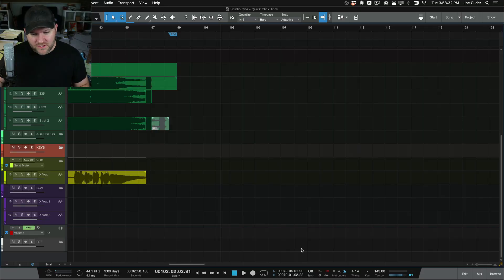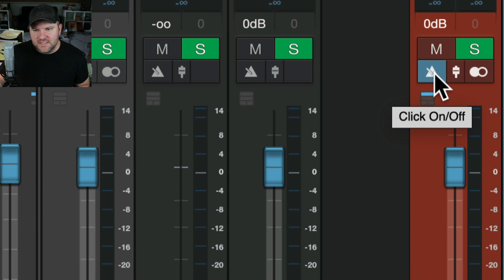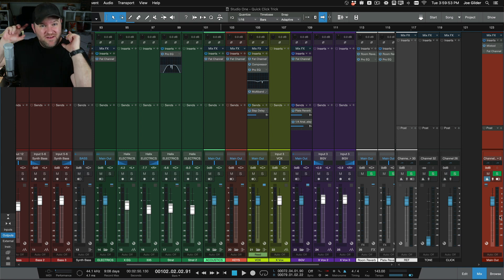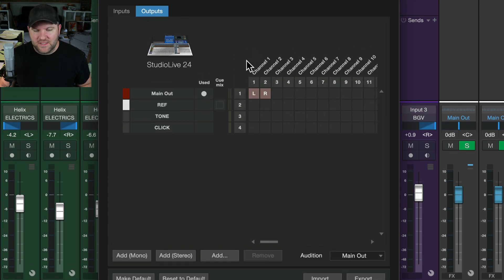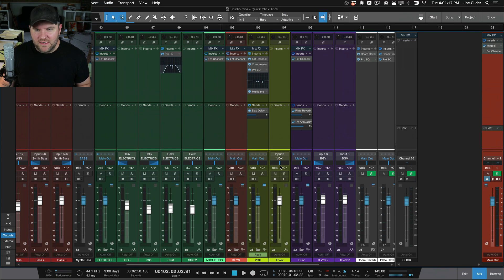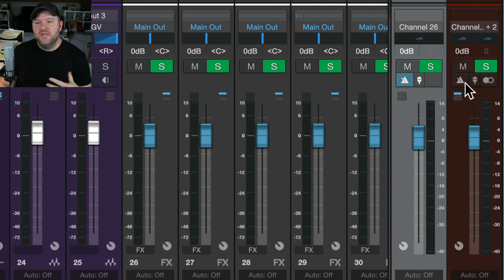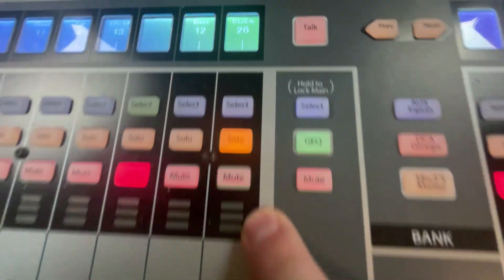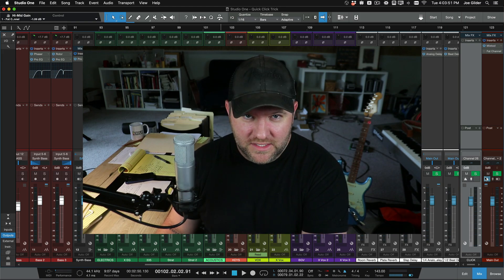How to Set Up the Click Track on a Separate Output